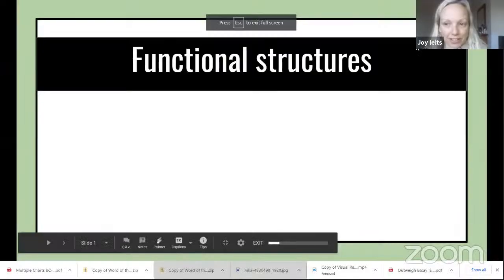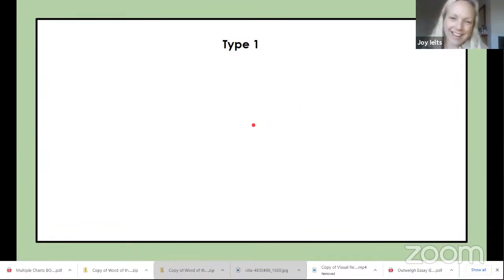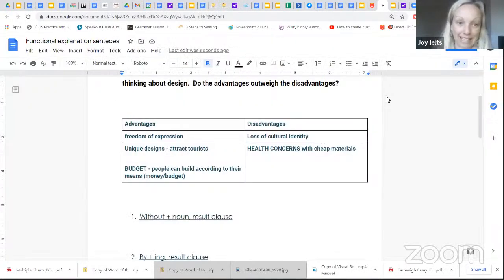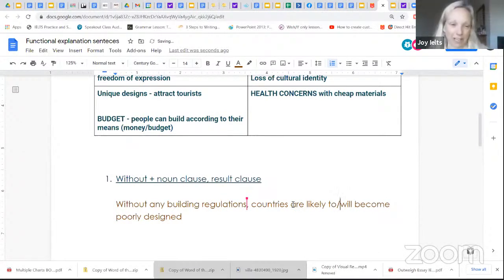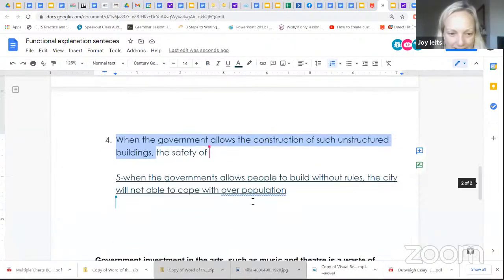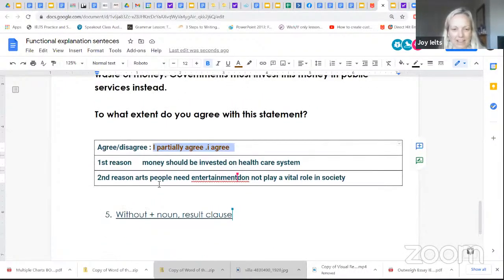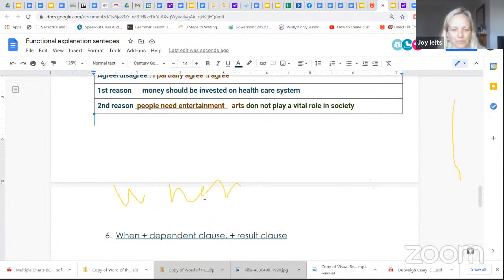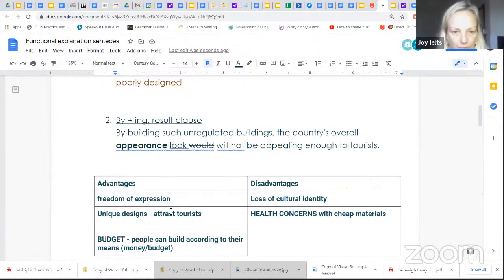How to Explain Your Ideas (Functional sentences)